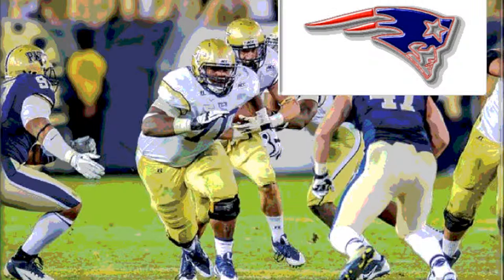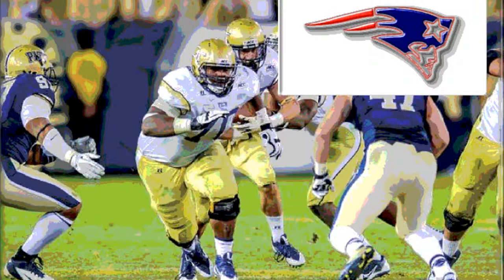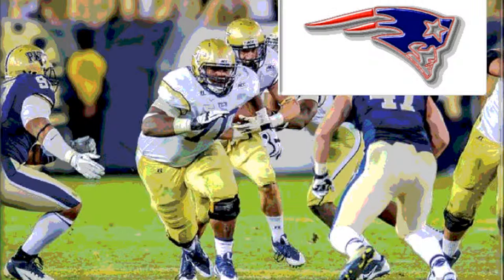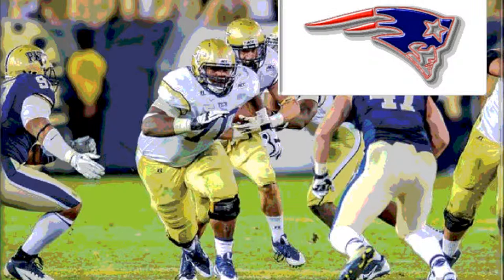2015 NFL Draft #131 Shaq Mason New England Patriots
Grant Park, Chicago, Illinois
2015 NFL Draft
Round 4
New England Patriots
#131 Shaq Mason

This video contains still photos and analysis from the event.